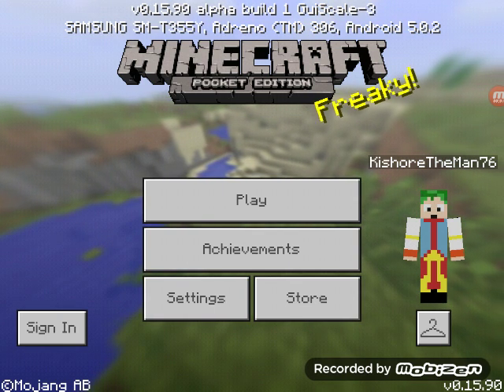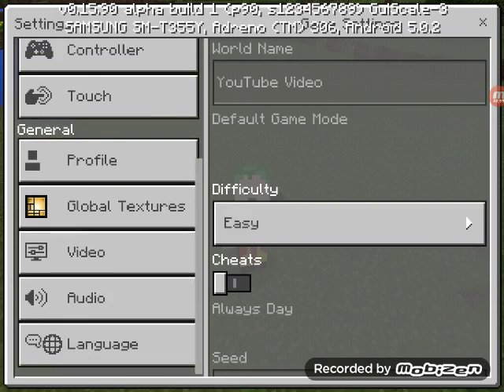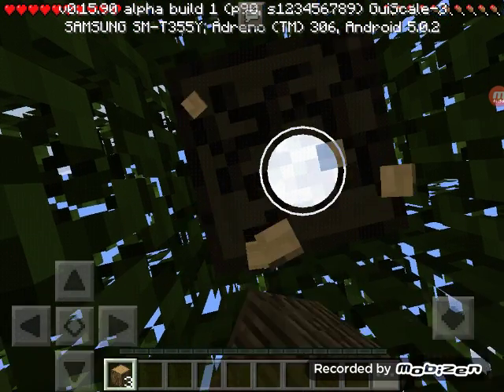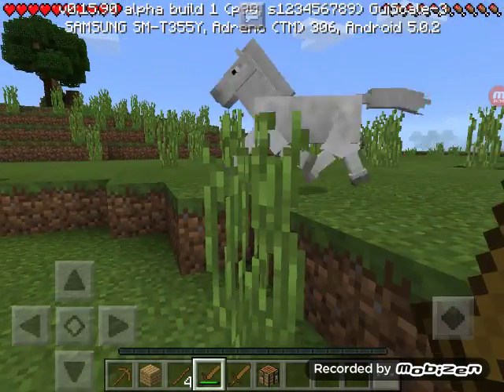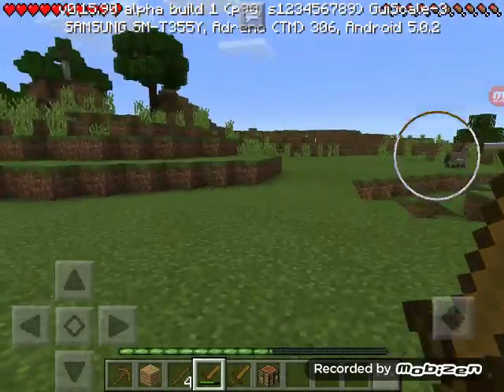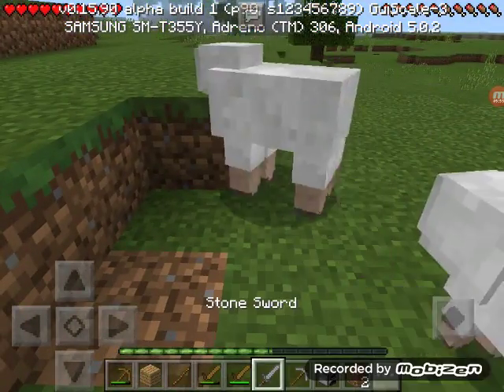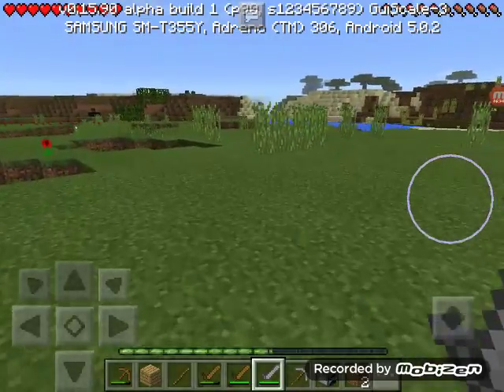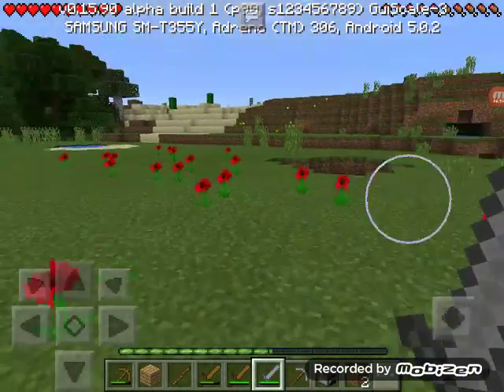Let's Play Minecraft PE Episode 1: What a great start